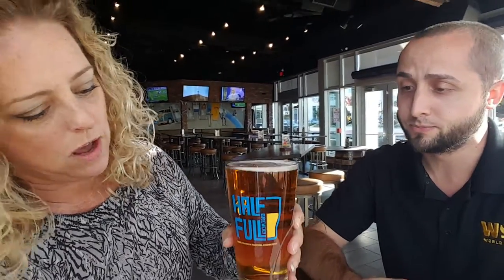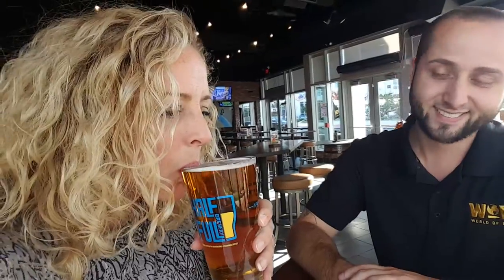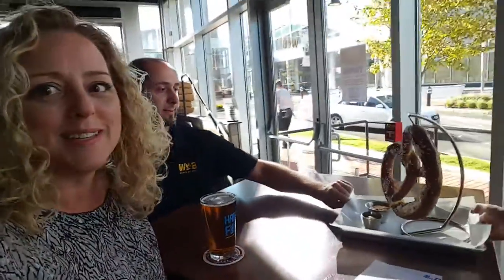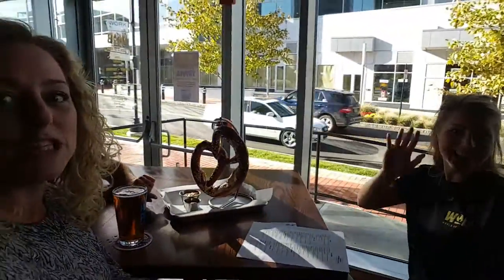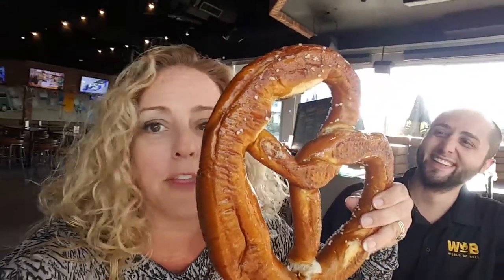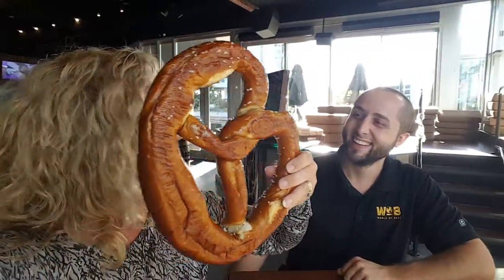Tour Tuesday at World of Beer in Stamford, CT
Check out this great beer bar located in the Harbor Point area of Stamford.  And wait til you see the pretzel!